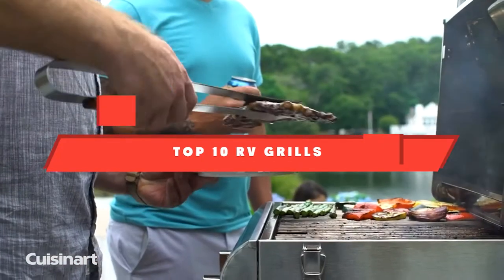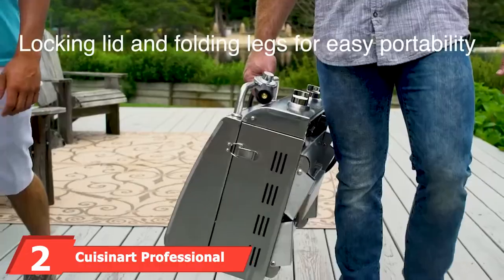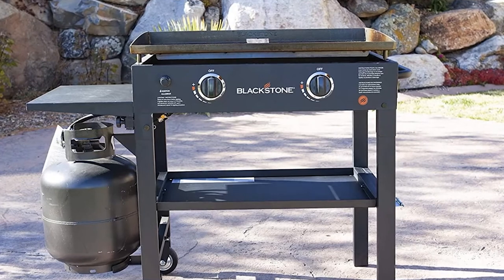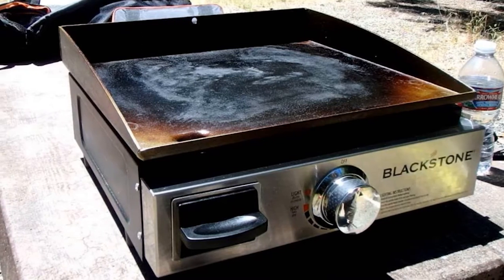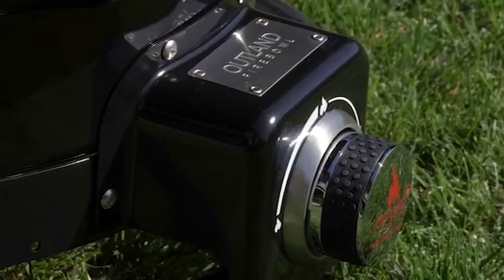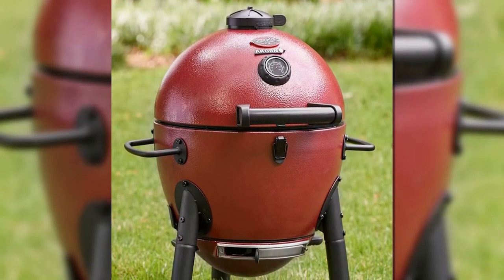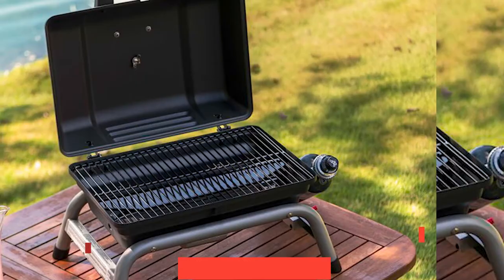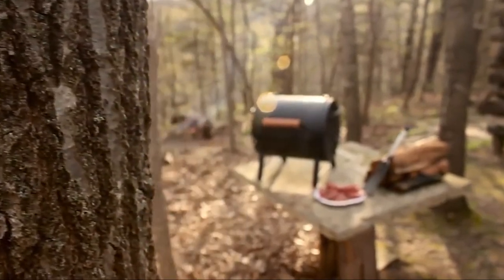Best RV Grill In 2024 - Top 10 RV Grills Review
Links to the best RV Grills we listed in today's RV Grills review video:

1. Weber Liquid Propane RV Grill

2. Cuisinart Professional Tabletop RV Gas Grill

3. Blackstone Outdoor Flat Top Gas Grill

4. Blackstone Table Top Grill For RV

5. Blackstone Tailgater Portable Gas Grill

6. Outland Living Outdoor Portable Propane Gas Fire

7. Char-Griller AKORN Red Charcoal RV Grill

8. Royal Gourmet Propane Gas RV Grill

9. Char-Broil Portable Gas Grill

10. Char-Griller Box Charcoal Grill

What are the Best RV Grills in 2024?

In today's video we reviewed the top 10 best RV Grills on the market in 20210. We made this list based on our personal opinion and we ranked them in no particular order, after doing our research based on their prices, quality, durability, brand reputation and many more.

After watching this video you will know which are the best budget, top selling and top rated RV Grills on the market today.

If you choose from this list you can be sure that you buy one of the best RV Grills available today.